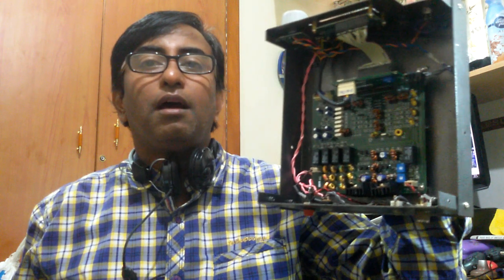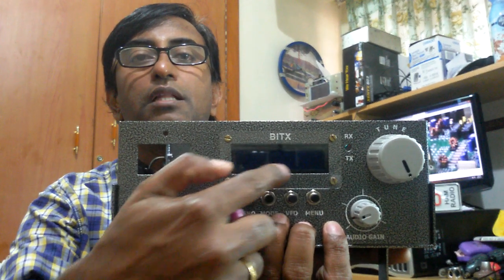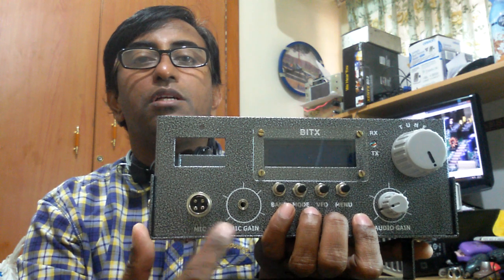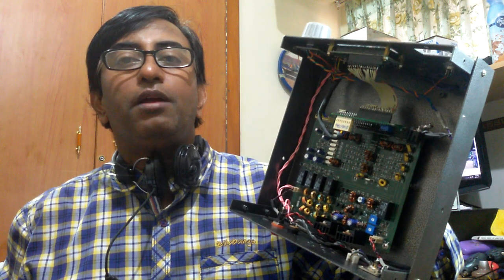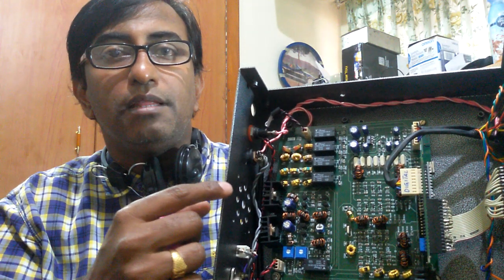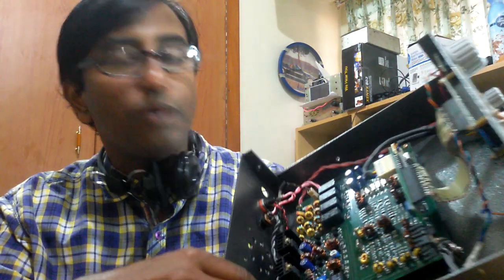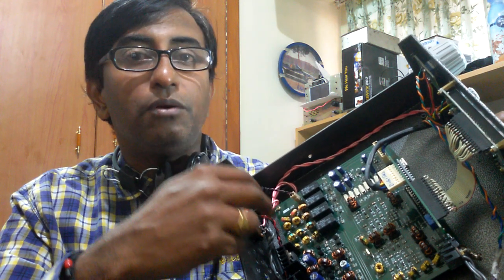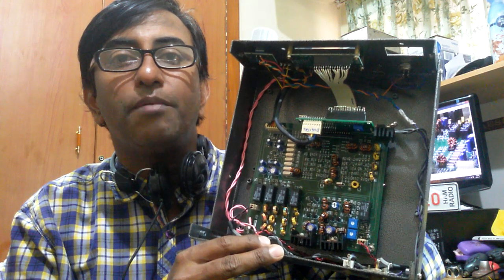Ubitx Construction Step 1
Choosing a appropriate chassis.